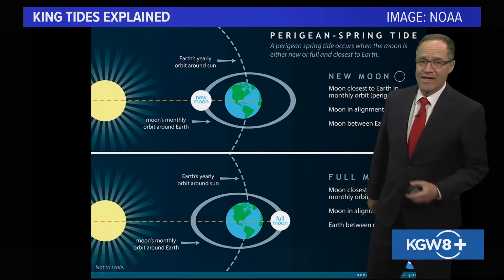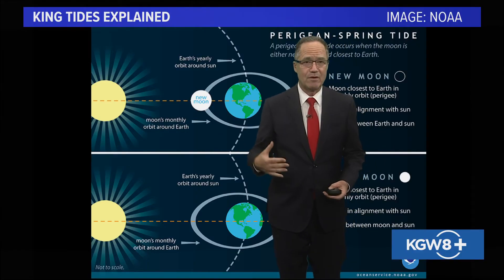King Tides on the Oregon Coast: What they are and why they occur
What are king tides and why do they occur? KGW chief meteorologist explains the science behind King tides.